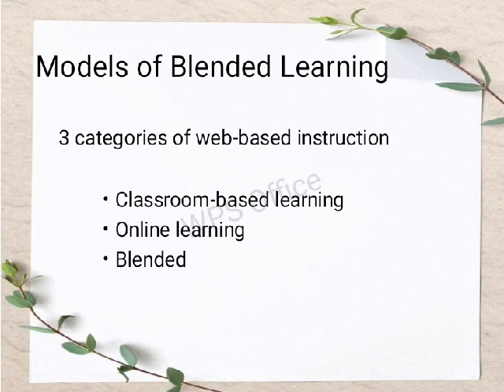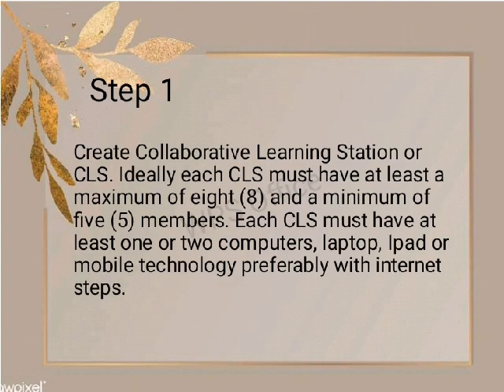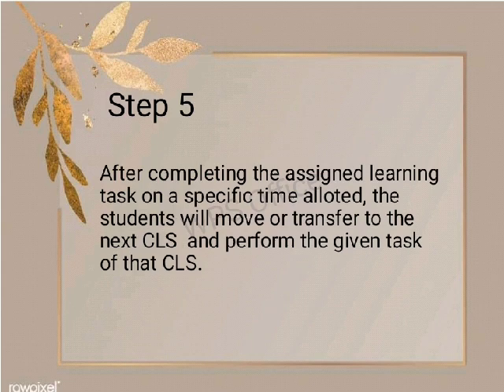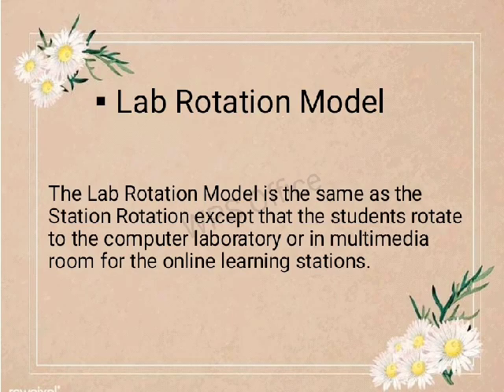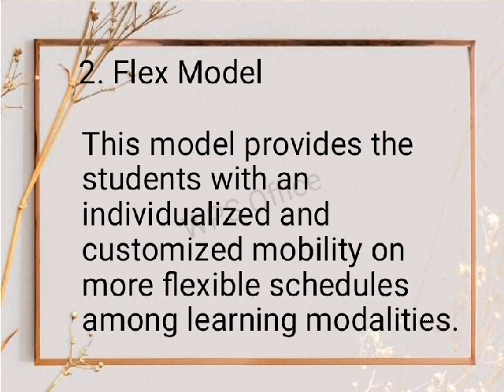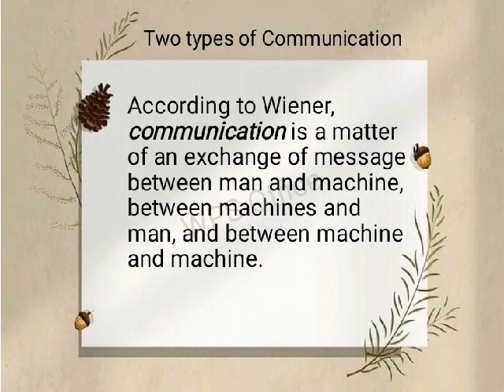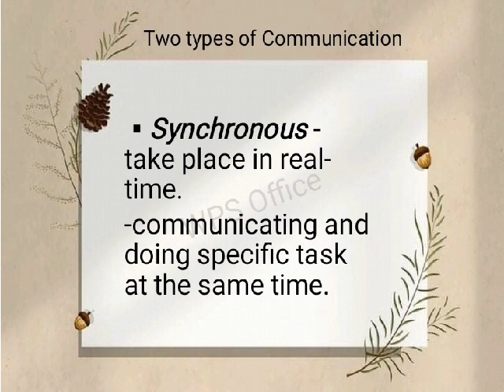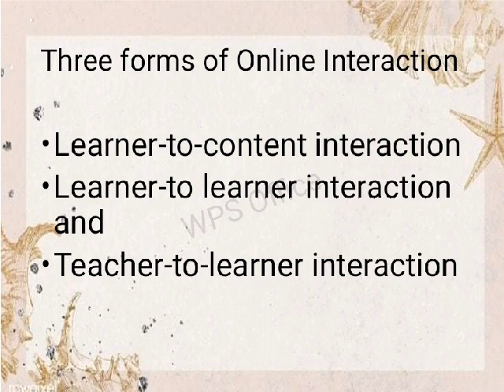Lesson 7: The Practice of Blended Learning